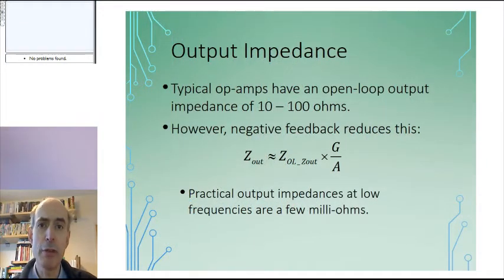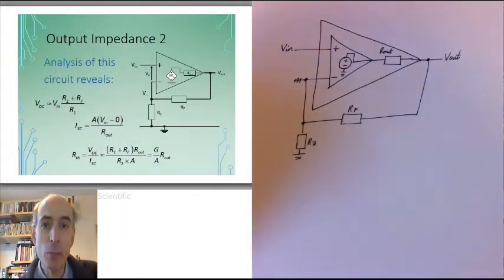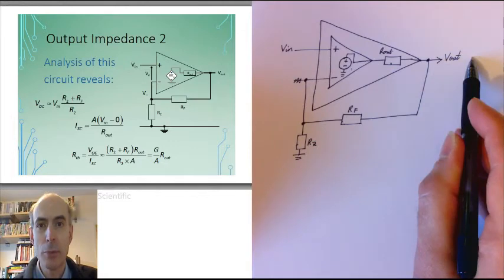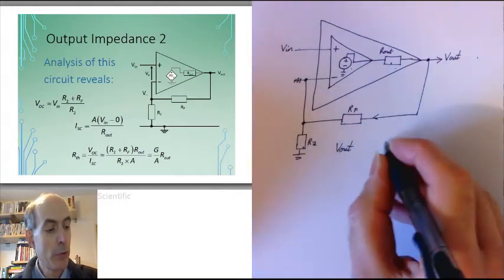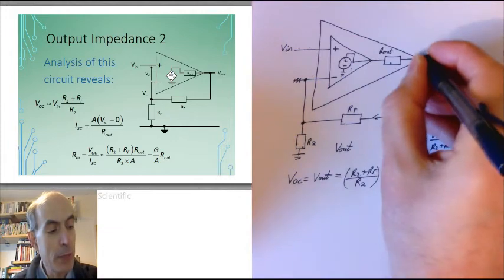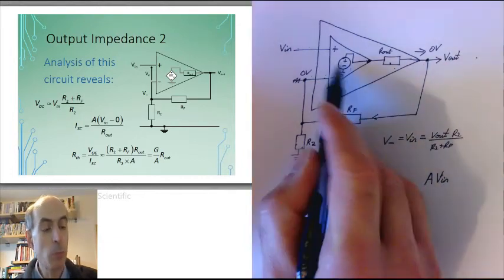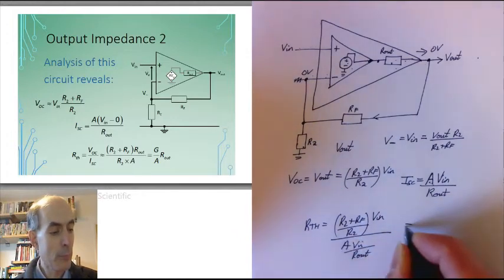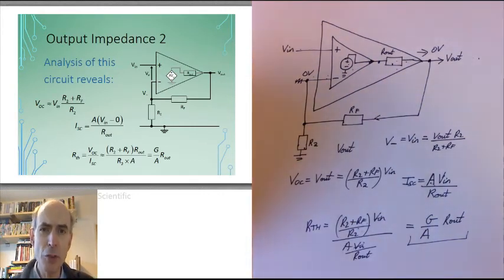Non Ideal Op Amps P04 V00 done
Output impedance.  Part four of a series of six videos about the effects of non-ideal behaviour in real op-amps.